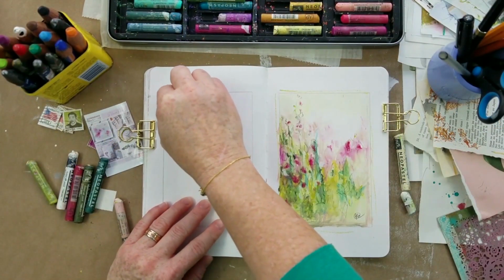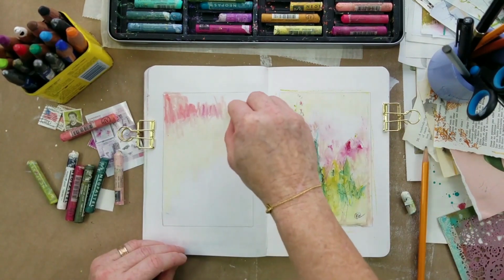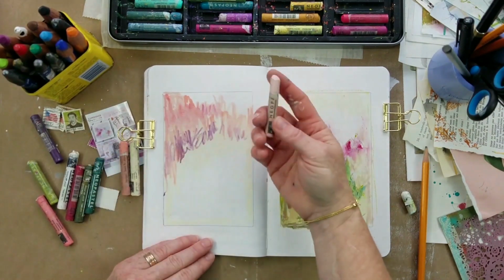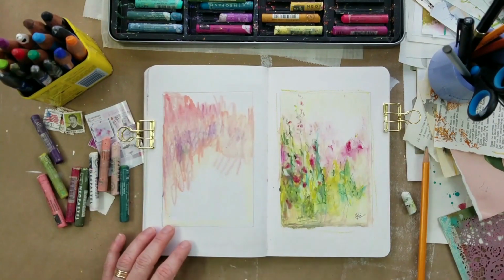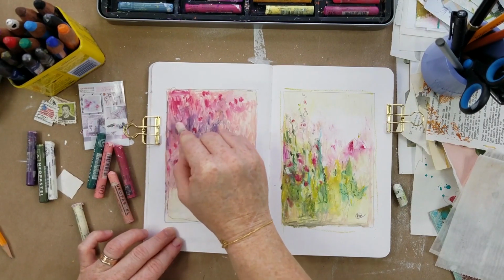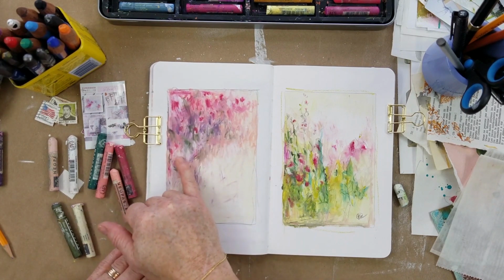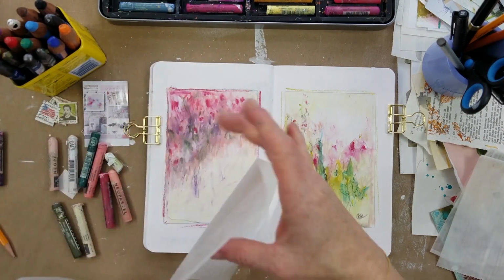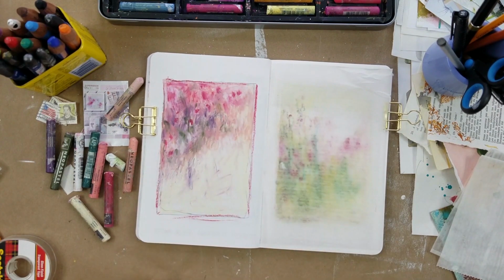How To Make Big, Beautiful Oil Pastel Art Journals! with Kellee Wynne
Kellee demonstrates her oil pastel techniques in her own art journal! Learn how to blend and create the beautiful flowers and art that is Kellee's signature. She will explain what she is doing and why, her preferred oil pastels, and techniques. There is nothing better than seeing the process unfold before your very eyes!

Check out Color My Life!!! A playful mixed media course that teaches you easy color theory!